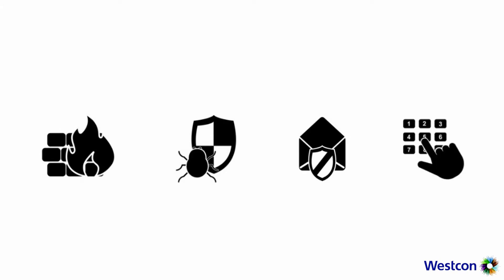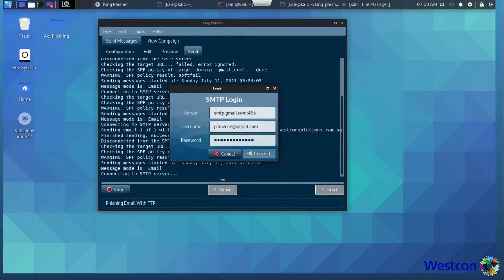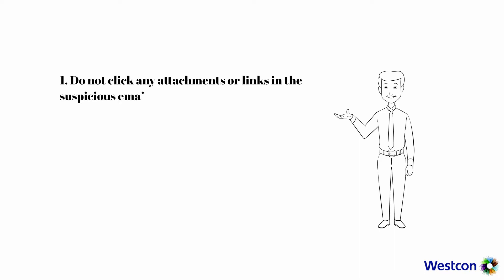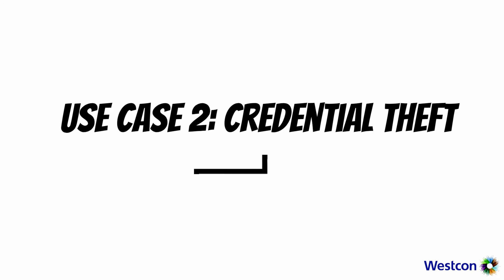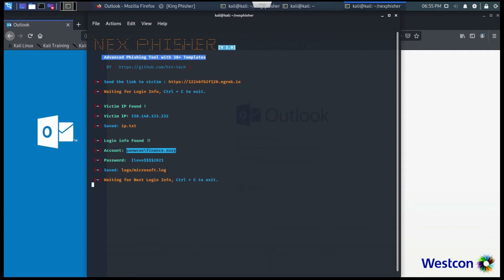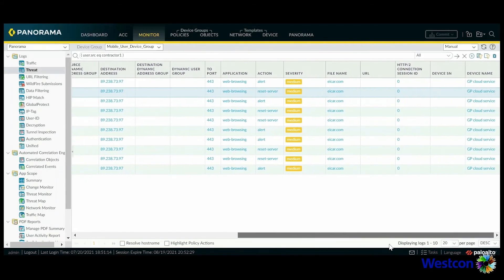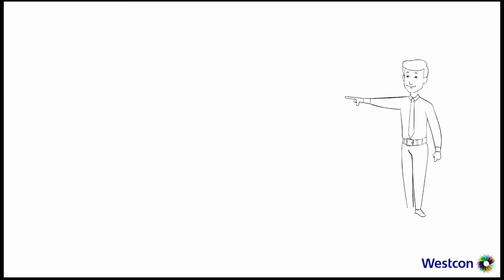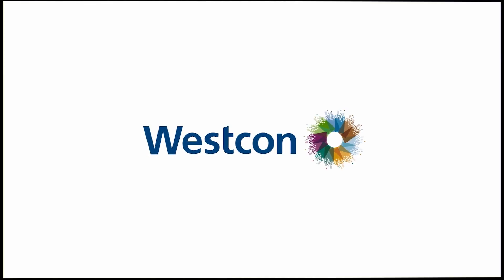PAN | Westcon PH Center for Excellence Philippine Version ( No copyright infringement intended )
a Trademark of Westcon to provide the customers and partners the excellence they deserve.

Credit to: " Panalo " by Ez Mil